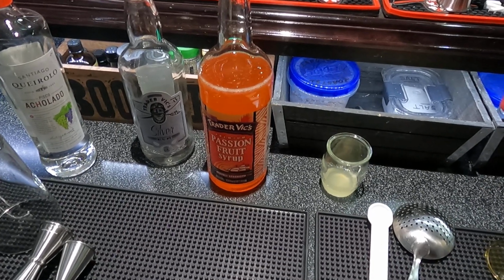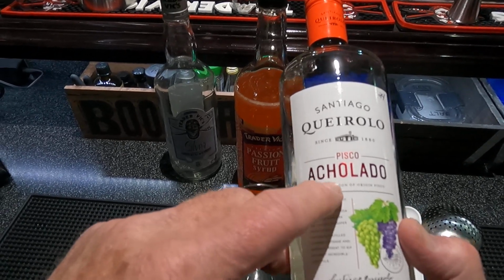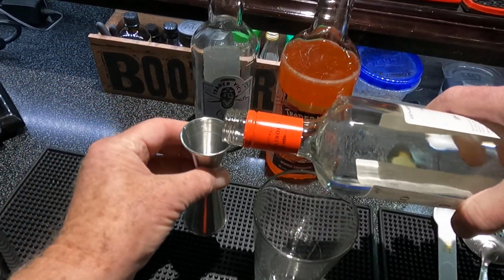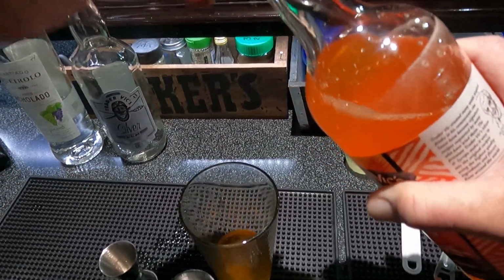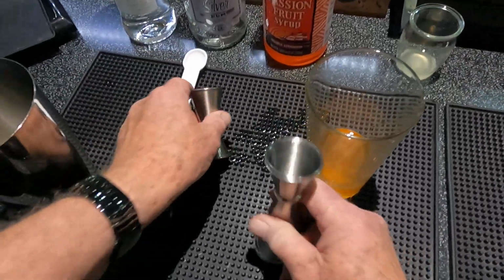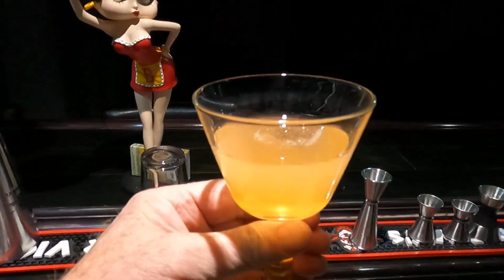BOOMERANG cocktail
Made with pisco, light rum, passion fruit, fresh lemon juice

Woody pisco aroma and flavor initially, followed by passion fruit linger.  Well balanced, unique, easy sipper.  Trader Vic 1972.  Comes in at 30% ABV.

MIXING NOTES:  Use only silver rum to allow the pisco aroma and flavor to dominate.  Use passion fruit “nectar” in lieu of syrup if you can find it.  Recipe increased by 50% to fill cocktail glass.

X1
1½         Acholado pisco brandy (Peru 84 proof)
1½         Trader Vic’s Silver rum (Puerto Rico 80 proof)
1 1/8     Trader Vic’s passion fruit syrup
1½ tsp  fresh lemon juice
                   Shake 17 with cracked, strain into cocktail glass, ice shard